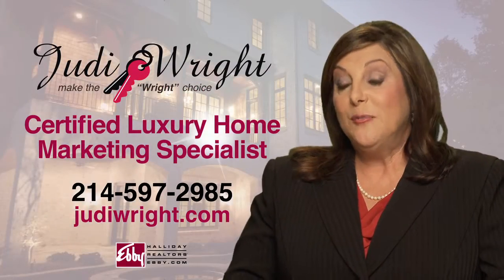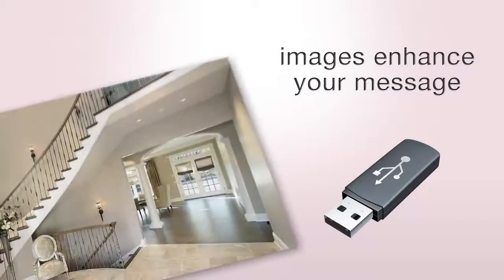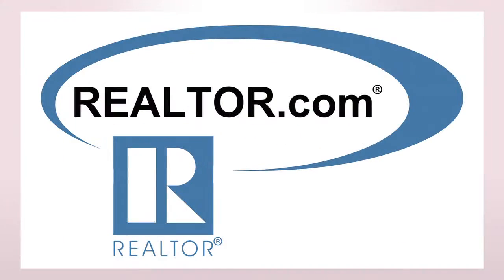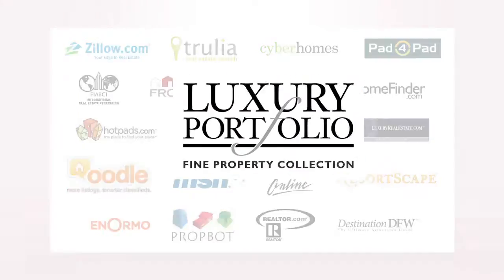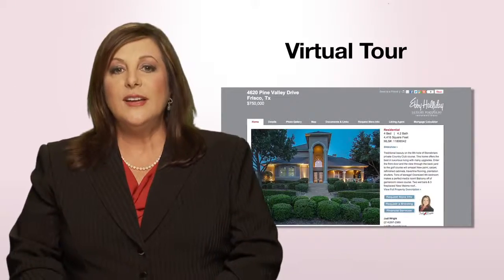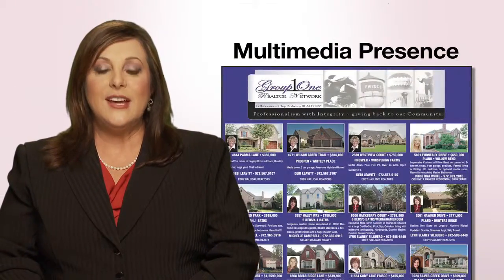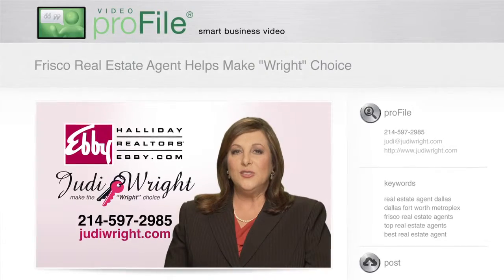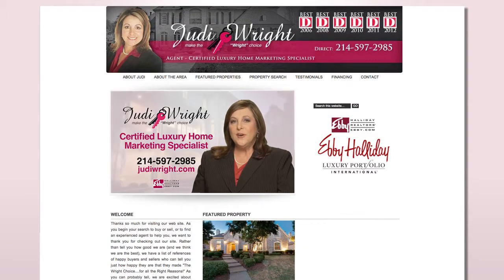How smart business video works to present yourself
Smart business professional video helps present yourself.

How does business video work?

We start with the business card to match branding...colors, fonts, logo, etc. Add other logos and images from a thumbdrive...

During Motion Media Solution's video production session, a coach uses a survey to include keywords from answers to important questions like what separates you from the competition...

After your session, the best clips are selected and posted for the video wizards.

Images enhance your message. And within 72 hours, preview online and go social, be searchable and found!

Once approved, each online video is launched using our trademarked online video distribution methodology, the Video proFile page:

Smart business professional video to present yourself.

A Motion Media Solutions and Ross R. Mason smart business video production.